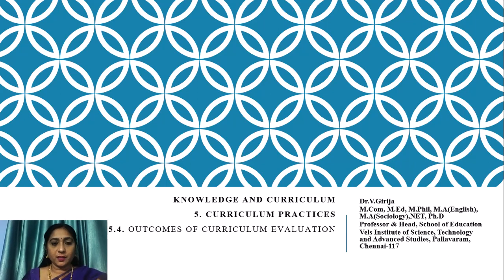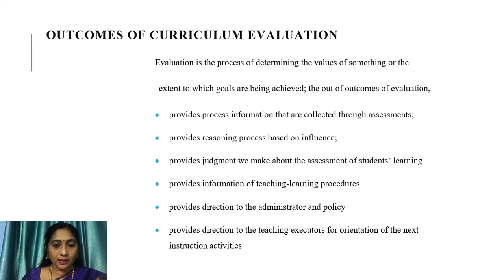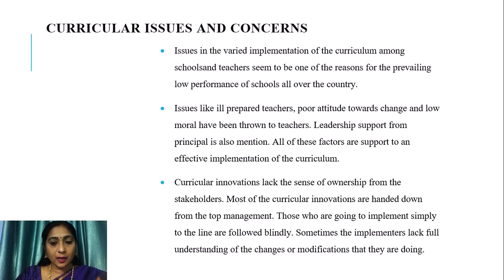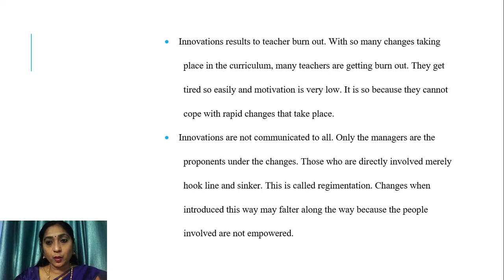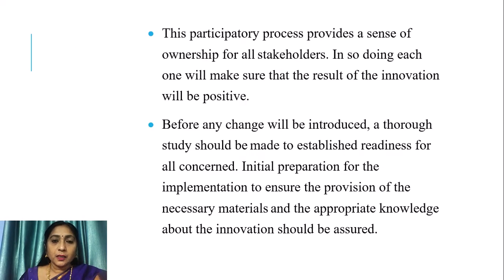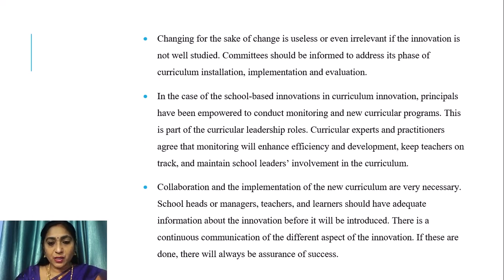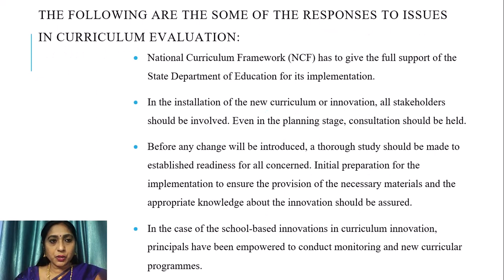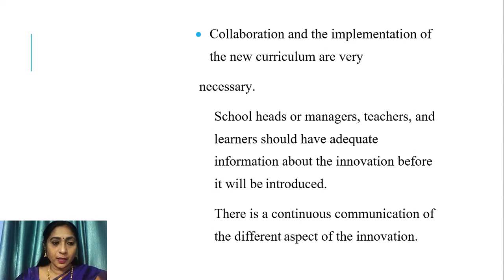5.4. Outcomes Of Curriculum Evaluation